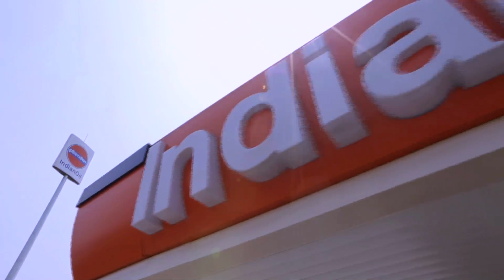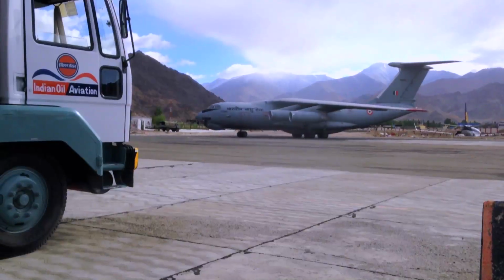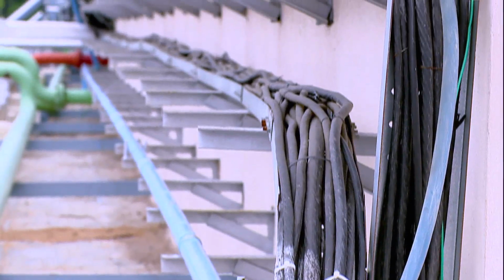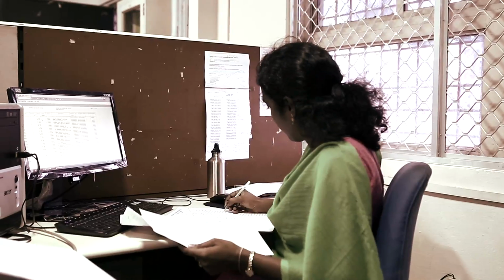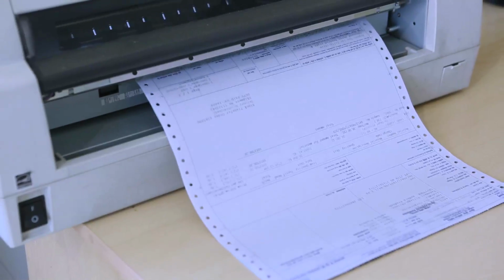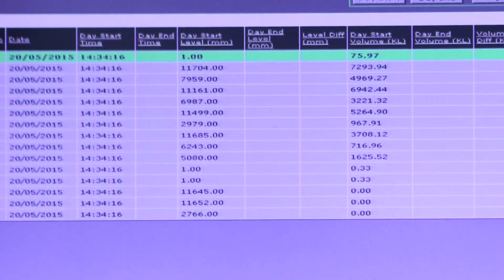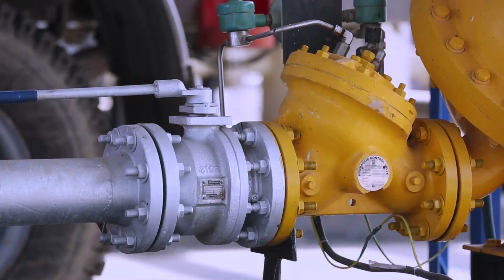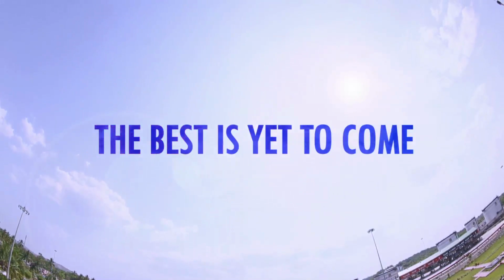IndianOil Smart Terminal - CHITTOOR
India's first fully automated smart terminal is in Chittoor, Andhra Pradesh. The unmanned TLF and SND operations in the smart terminal make it the first of it's kind achievement in petroleum box storage terminals. New tech innovation is bound to sharpen the core business competencies of IndianOil.